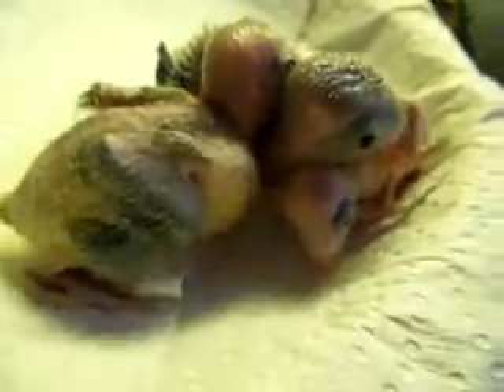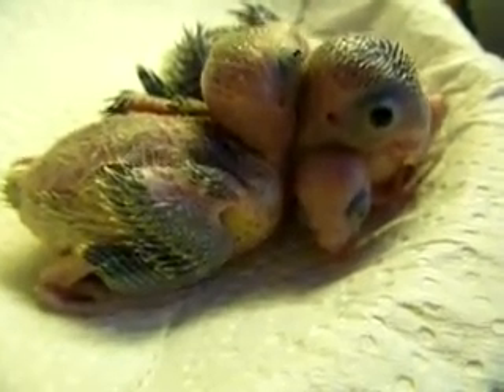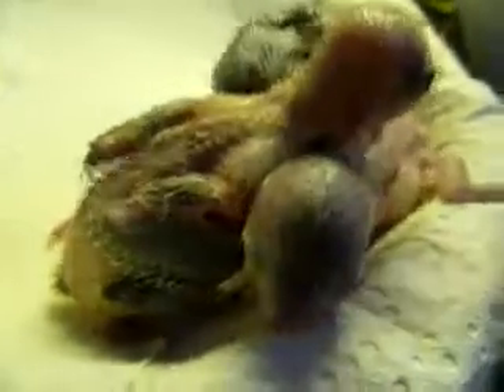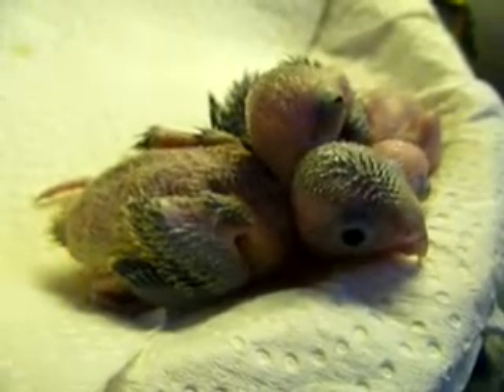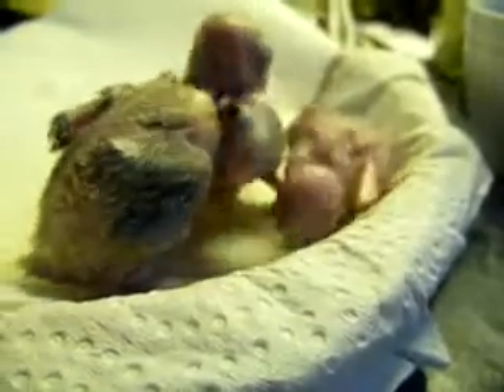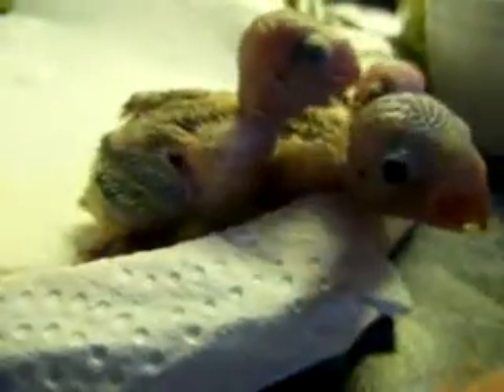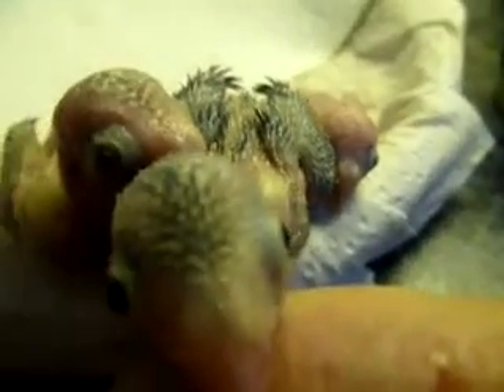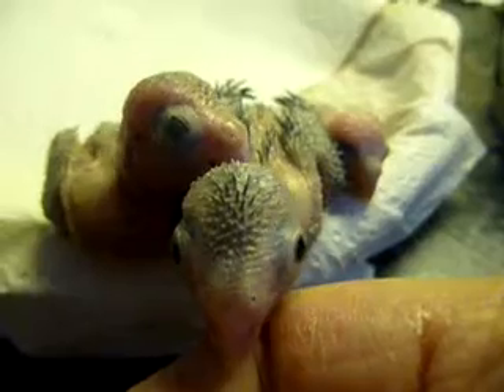Baby Parrotlets Debut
Here are the little goobers -16,15, and 11 days old. I'm completely in love with them =o]